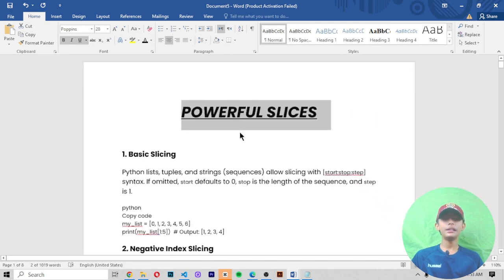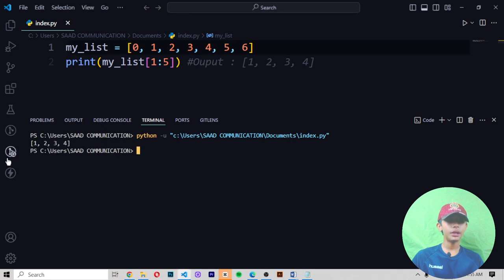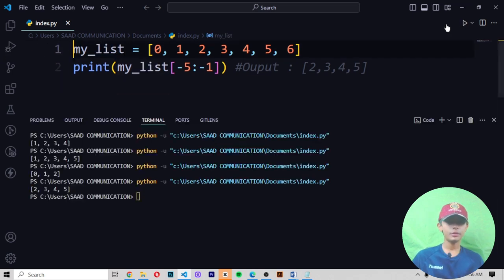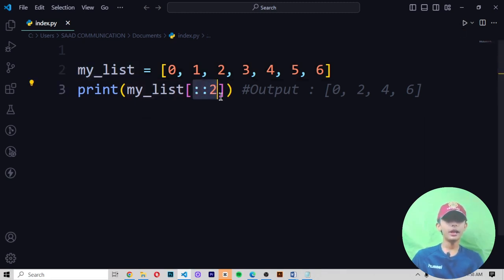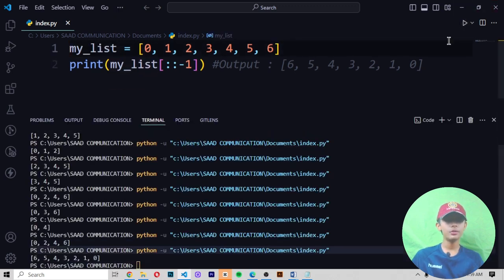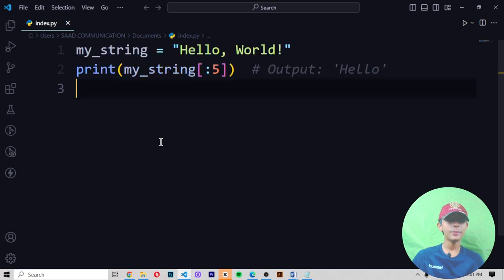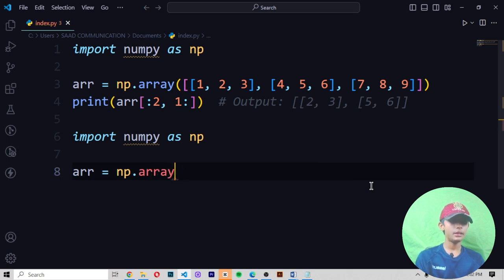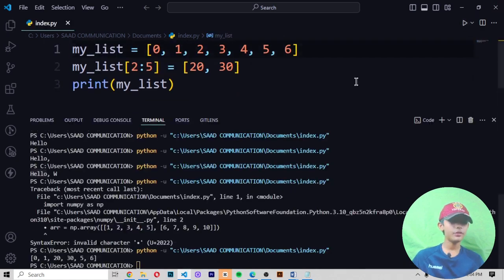PYTHON POWERFUL SLICES | Python Tutorial Lesson #128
This video is about PYTHON POWERFUL SLICES | Python Tutorial Lesson #128

Suggested Courses:
❤️ Complete Clones